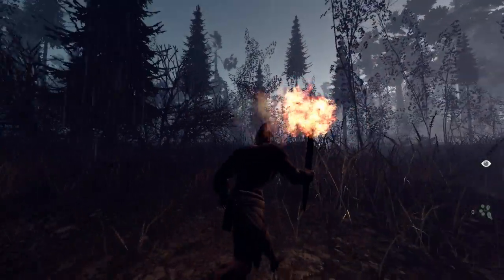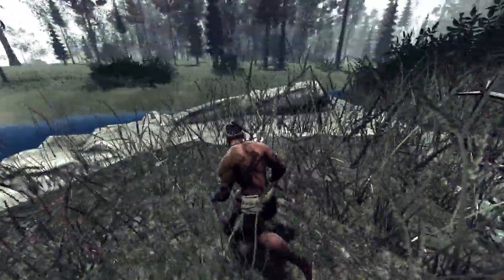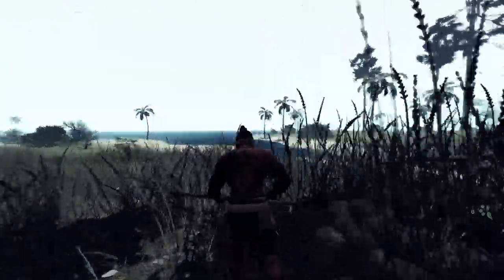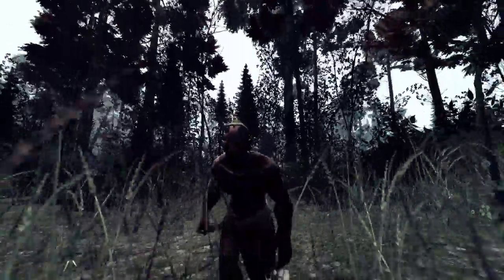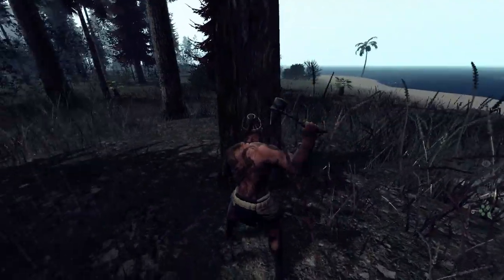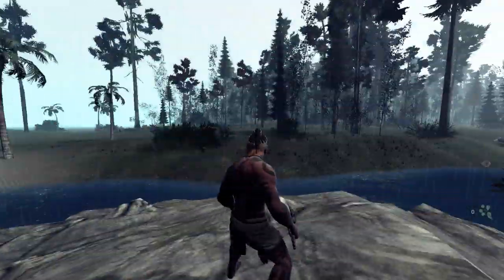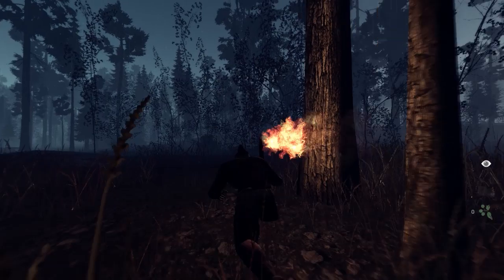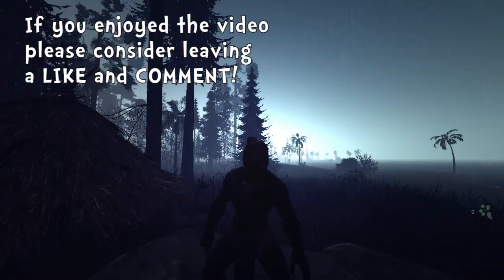The Stomping Land | Getting Started Survival Guide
Basic survival guide for The Stomping Land, online multi-player dinosaur survival sandbox!